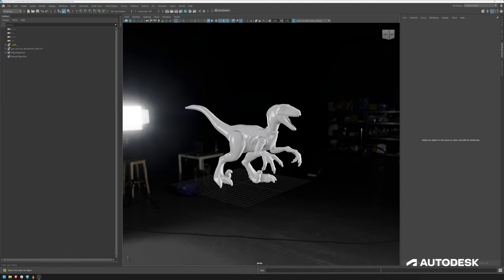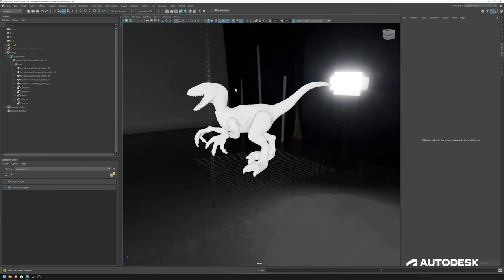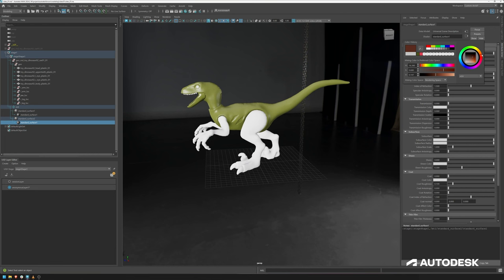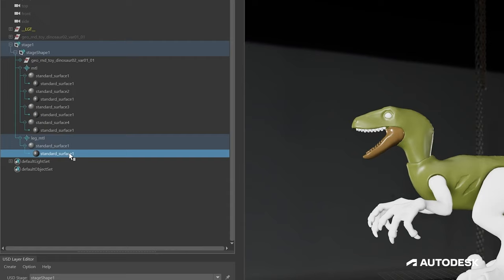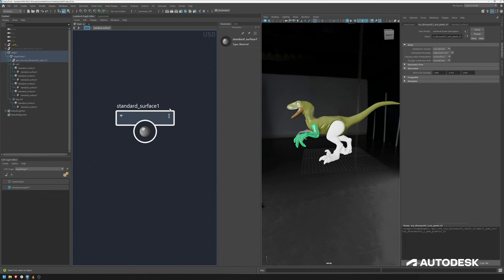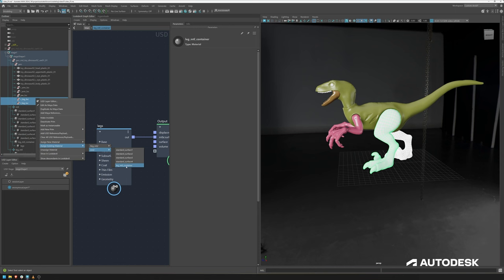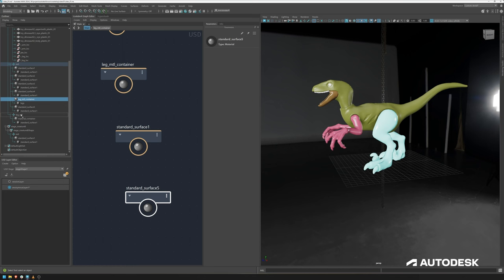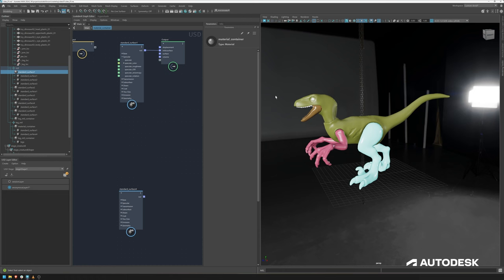LookdevX in Maya Part 1 - Introduction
Get to know LookdevX, Autodesk’s agnostic material authoring plugin that currently supports the OpenUSD (Universal Scene Description) data model natively in Maya.

In this "How I Made It in Maya" video, Arvid Schneider (@arvidurs) introduces LookdevX and uses it to assign materials to a dinosaur in an OpenUSD stage.

LookdevX is Autodesk’s agnostic material authoring plugin that currently supports the OpenUSD (Universal Scene Description) data model natively in Maya.